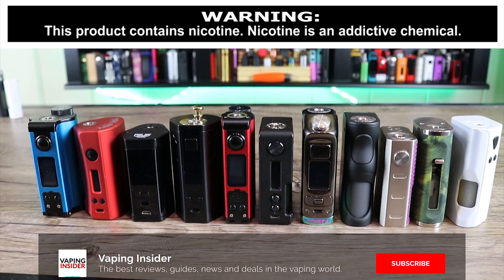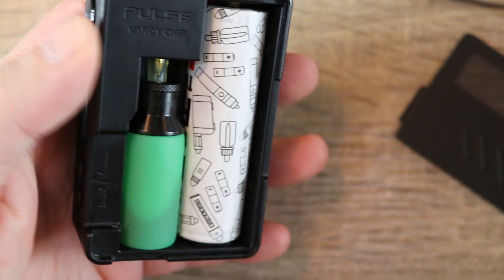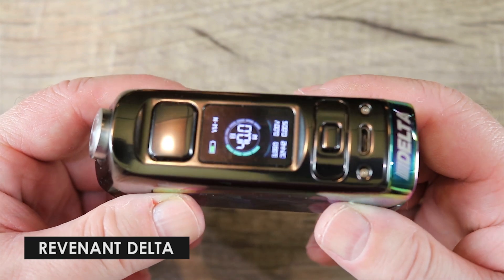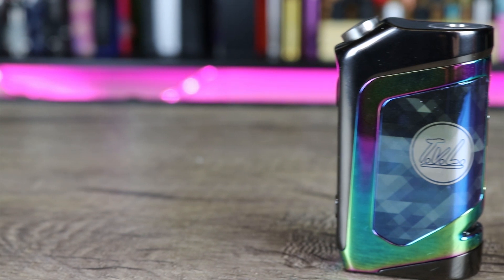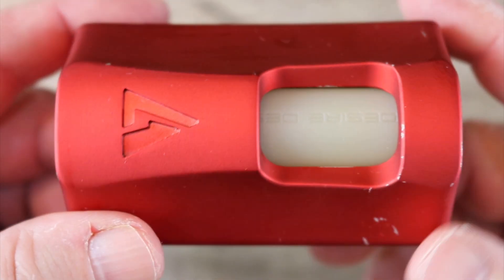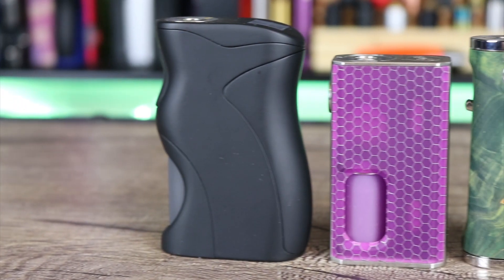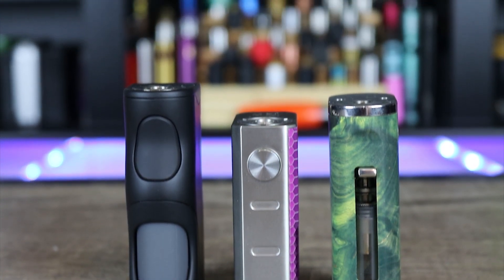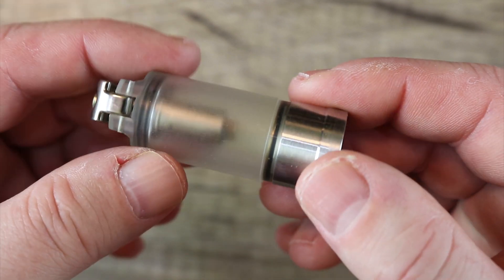TOP 10 BEST SQUONK MODS FOR 2019 [OVER 50 SQUONKERS TESTED]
In this video, we go over the BEST SQUONK MODS as of February 2019. Don't buy a squonker without watching this first!